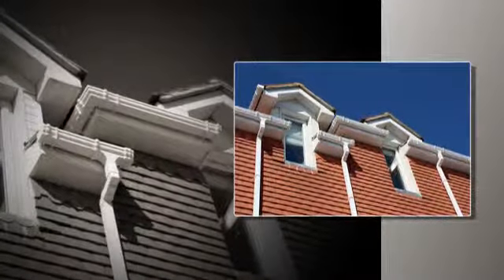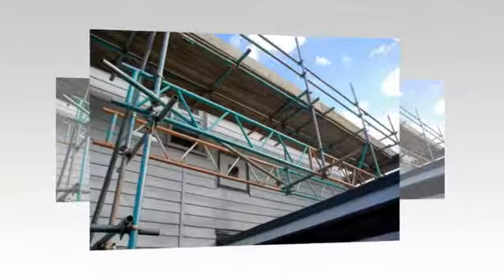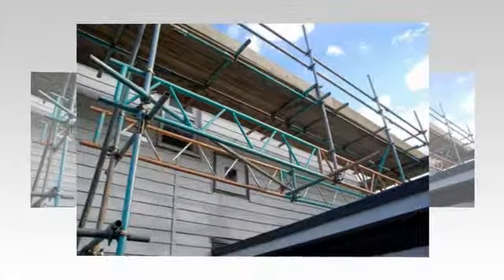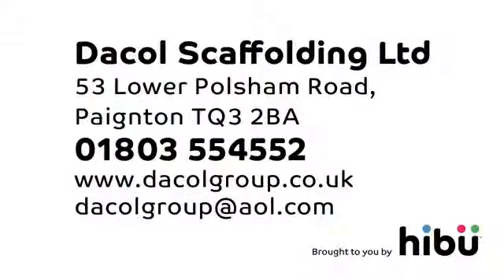Scaffolding - Dacol Scaffolding Ltd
Do you need to access high areas safely? Dacol Scaffolding Ltd can help with scaffolding for every application, supplied and erected throughout Devon